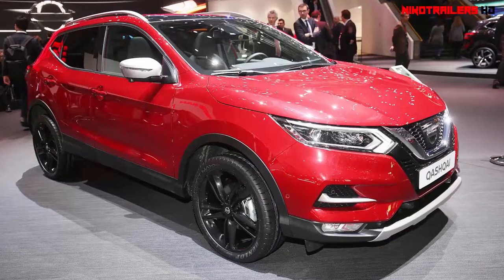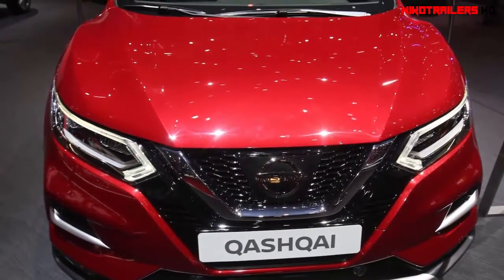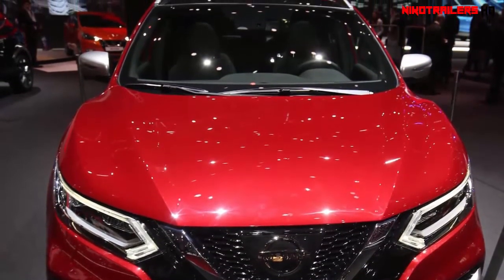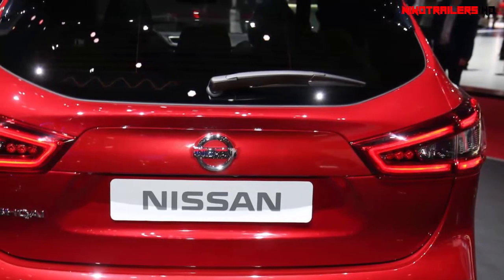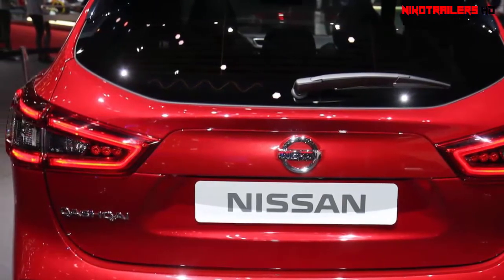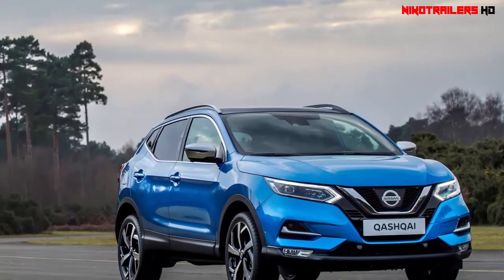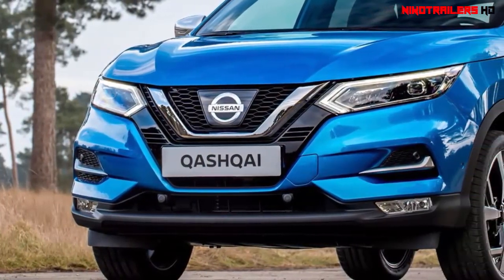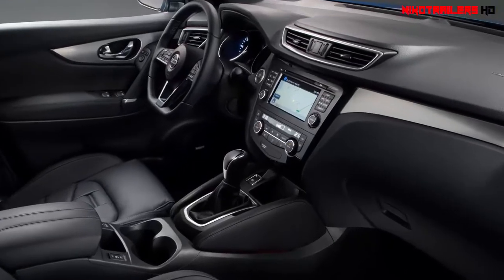Next-Gen Nissan Qashqai To Share Design Elements With IMx Concept [Cars News]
2018 nissan qashqai

Around since 2014 with a facelifted launched several months ago, the current-gen Qashqai (aka Rouge Sport in the U.S.) is by far the most important model for Nissan in Europe given its massive success. It’s the best-selling compact crossover on the old continent and at the same time the best-selling car built in the United Kingdom. There’s more to the Qashqai than its popularity in the Europe taking into account the C-segment CUV is commercialized in approximately 100 markets all over the world.

As such, Nissan needs to play its cards right with the third generation slated to arrive around the end of the decade. The Japanese automaker is already eager to talk about the changes in tow for the Qashqai, which will share some of the design elements with the futuristic IMx concept currently being exhibited at the Tokyo Motor Show in Japan.

While the firm’s senior vice president of global design, Alfonso Albaisa, describes the IMx as being “just a design study,” he also hints a production model bigger than the Juke will draw inspiration from the showcar. It goes without saying the 2020 Qashqai won’t look nearly as flashy as the IMx, but some of the concept’s cues are going to have a road-going equivalent.